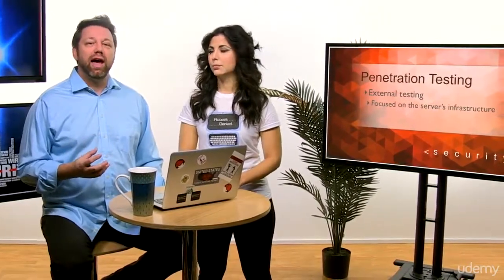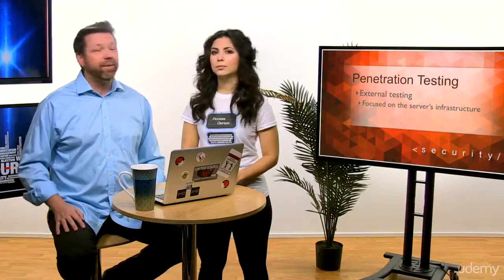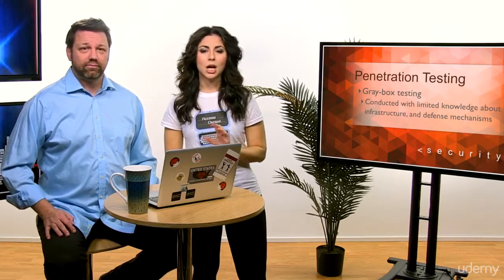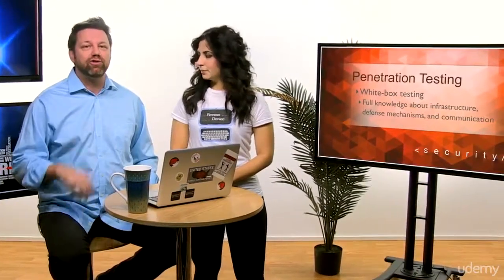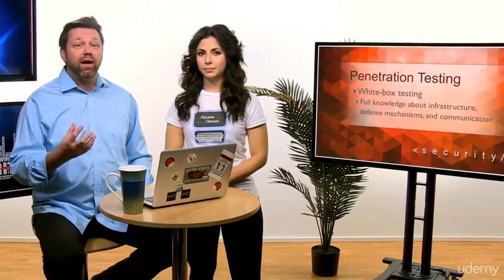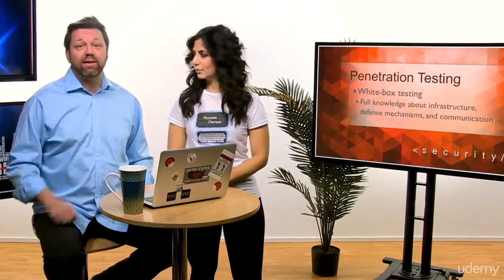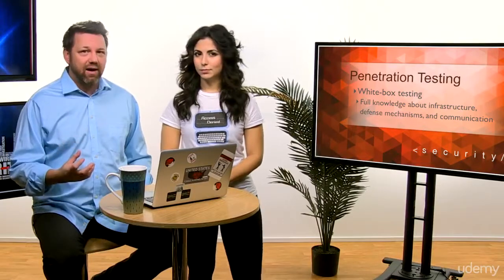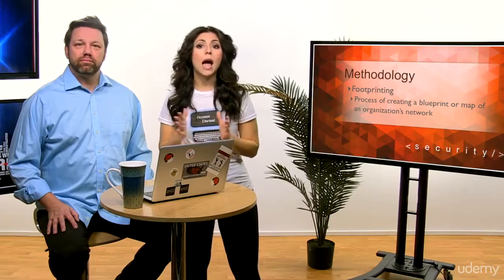CEH-02 Introduction - 004 Penetration Testing